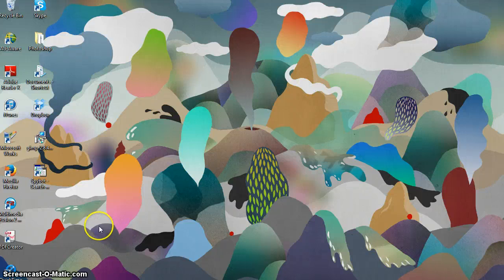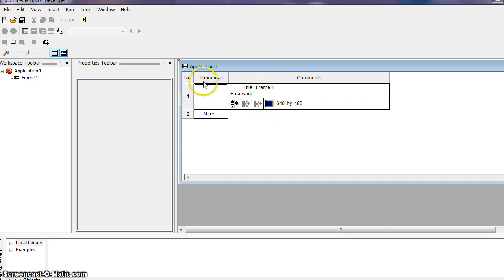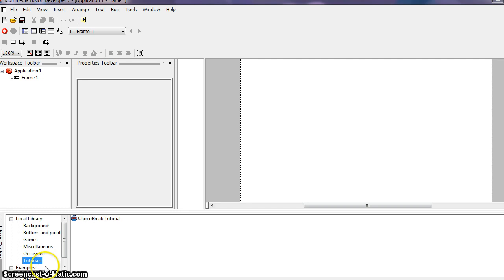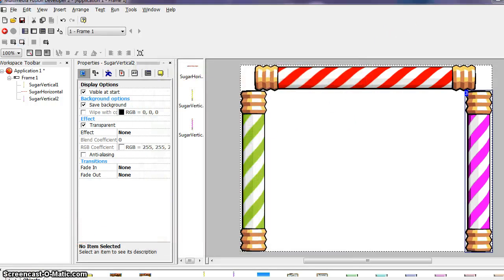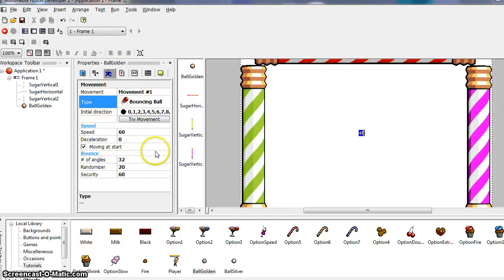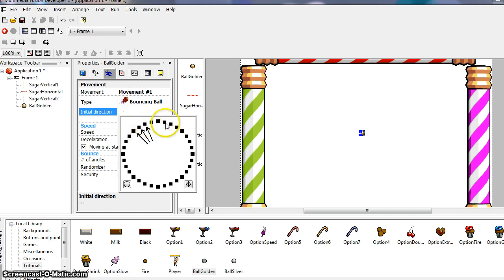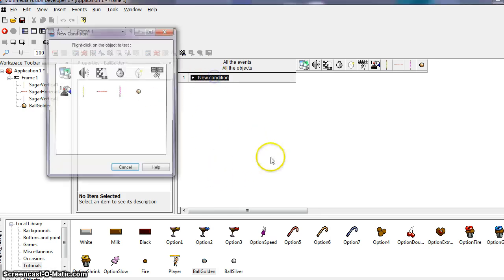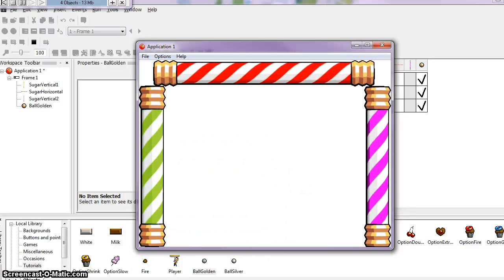MMF2 Developer - ChocoBreak Tutorial 1